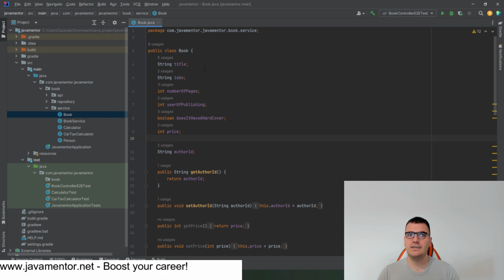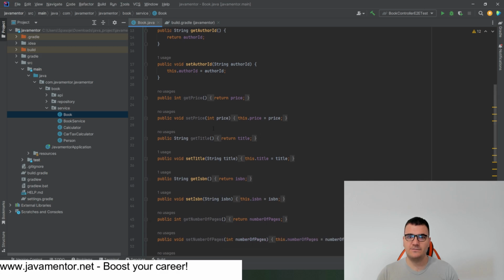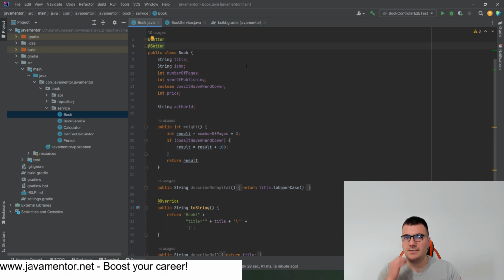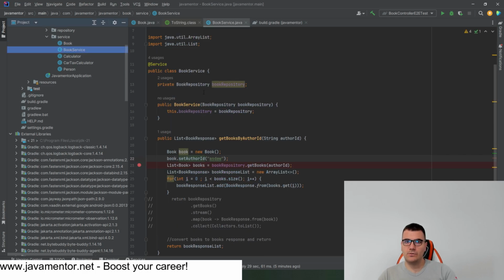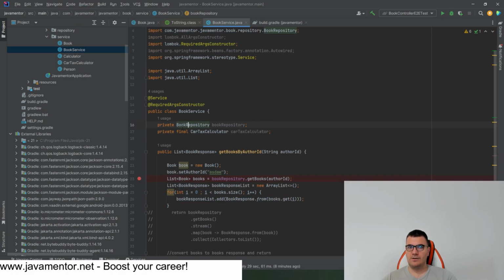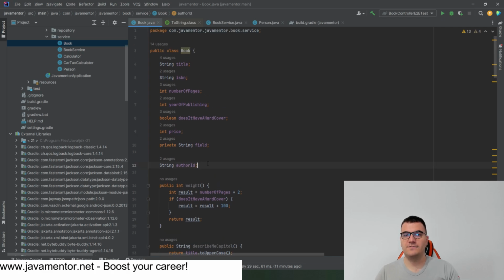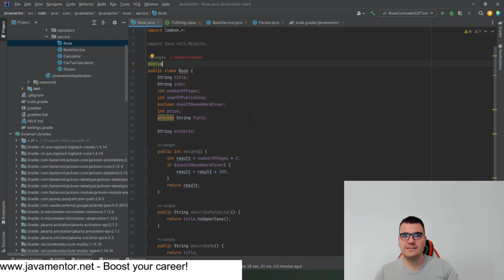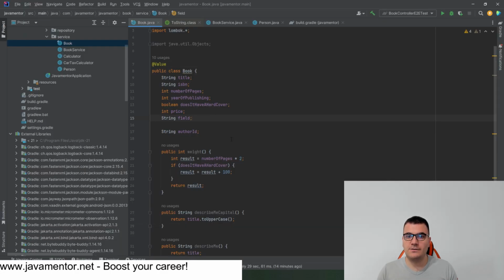Reducing Boilerplate Code With Lombok